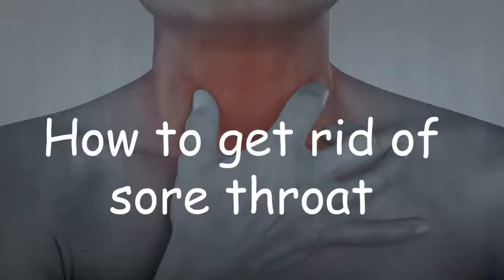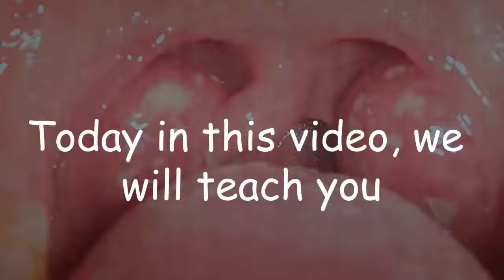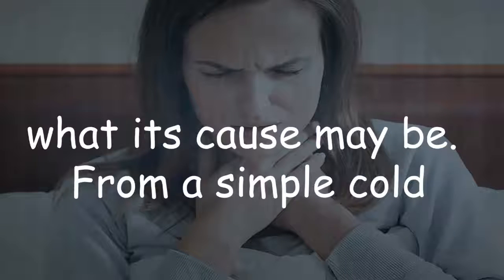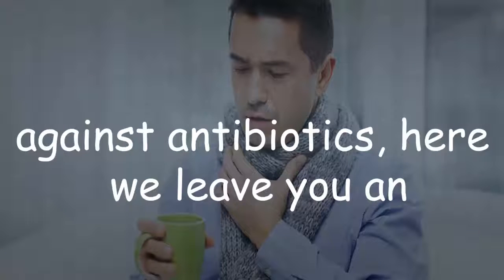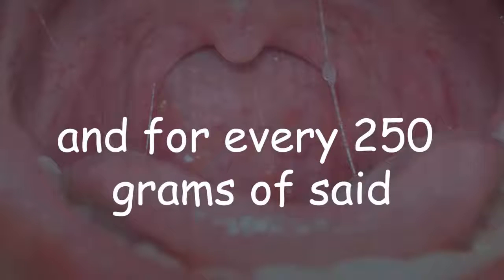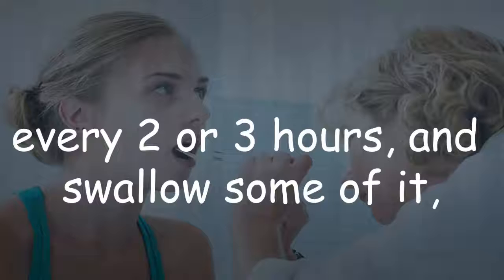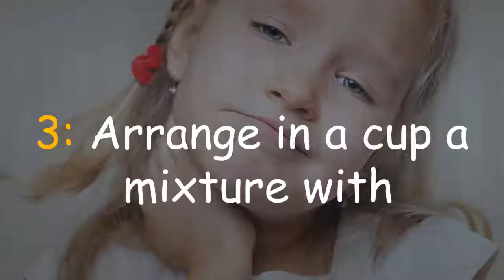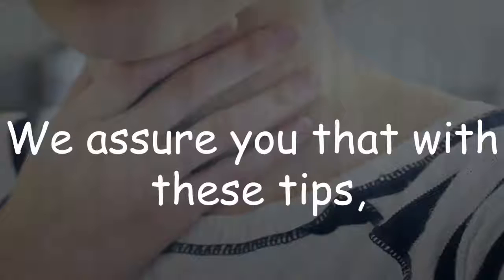[Healthy Life]How to Get Rid of Sore Throat Naturally in Just 2 Hours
Live healthy, live longer
Making just a few changes in your lifestyle can help you live longer.
Fortunately, you can do something to correct these and other unhealthy behaviors. Adopt the following nine habits to keep your body looking and feeling young.How to get rid of sore throat naturally in just 2 hours!!

The causes of a sore throat infection are many and varied viral and bacterial infections as well as non-infectious motifs. It is a condition that is extremely uncomfortable and annoying, as well as painful.

Today in this video, we will teach you how to prepare a natural remedy to fight sore throat infection in as little as 3 hours.

How to fight a throat infection in as little as 3 hours:

It is always advisable to treat sore throat infection immediately, as we do not know what its cause may be. From a simple cold or flu, to infectious mononucleosis, with many different possible causes for this disease.

It is always recommended to treat this condition immediately, as it can worsen and cause further damage.

If you are of people who do not feel too safe against antibiotics, here we leave you an effective, fast and natural solution to end immediately with this disease.

Ingredients:

1: White alcohol vinegar 9%
2: Take A large beet

Preparation:

Grind the beet very well with a fork, and for every 250 grams of said vegetable, add a teaspoon of white vinegar. Mix well both ingredients and leave them to stand for 20 minutes, to finally strain and get rid of the beet.

Make gargle with this powerful remedy every 2 or 3 hours, and swallow some of it, to treat the infection directly from the airways.

Other Home Remedies to Treat Angina and Throat Infection:

1: Gargling with a mixture of baking soda and lemon juice
2: Gargle with a mixture of lukewarm lemon juice and pure honey
3: Arrange in a cup a mixture with lemon juice, salt and honey, and then wrap your finger with a little cotton to moist it in the mixture and give gentle touches in your throat.
4: Gargle with a mixture of two tablespoons of apple cider vinegar and half a glass of water (3 times a day)

We assure you that with these tips, you will get rid of the sore throat infection quickly.